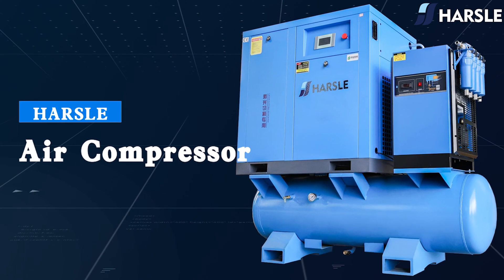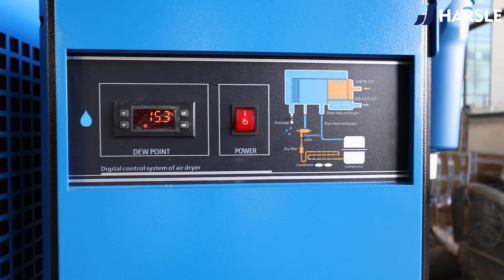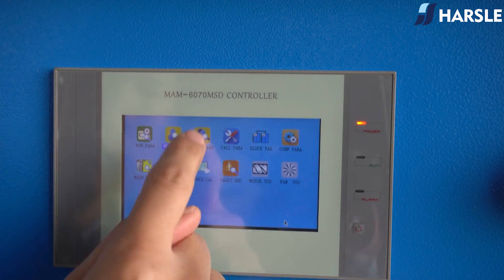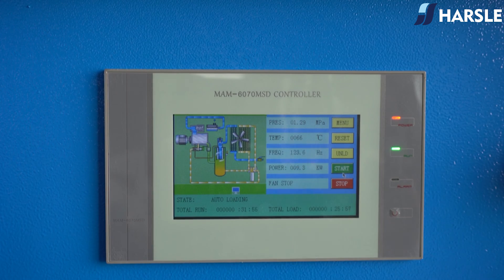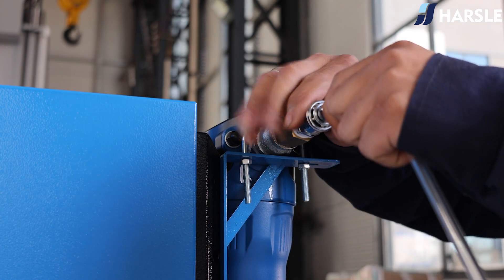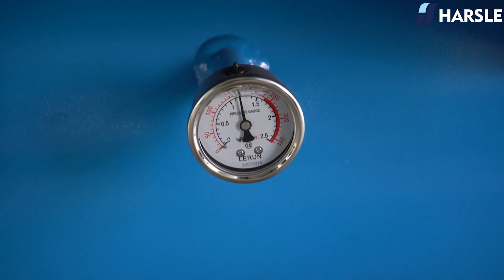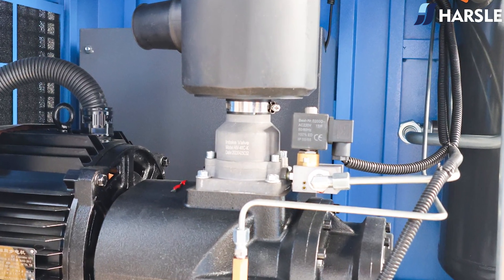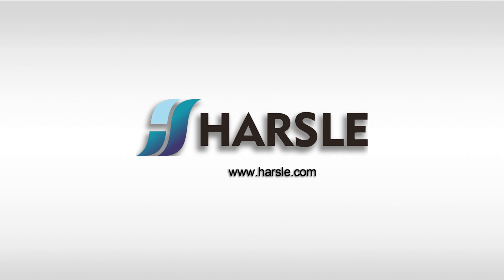Air Compressor For Fiber Laser Cutting Machine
An air compressor plays a crucial role in laser cutting systems, particularly for systems that use compressed air for assisting in the cutting process. Here are some key points to consider when selecting an air compressor for laser cutting:

Air Quality:
Laser cutting often requires clean, dry air to ensure the quality of the cut and to prevent contamination of the optics. Consider using a compressor with built-in filters and a moisture separator to deliver clean and dry compressed air to the laser system.

Pressure Requirements:
Check the pressure requirements of your laser cutting system. Different laser machines may have varying pressure specifications, so make sure the air compressor can provide the necessary pressure for optimal performance.

Flow Rate (CFM - Cubic Feet per Minute):
The flow rate of the air compressor is crucial. It needs to meet or exceed the requirements of your laser cutting machine. Ensure that the compressor can deliver a consistent and sufficient volume of air to support the cutting process.

Duty Cycle:
Consider the duty cycle of the air compressor. Laser cutting operations often require continuous air supply, so choose a compressor that has a duty cycle suitable for your application. A duty cycle of 100% is ideal for continuous operation.

Noise Level:
Depending on the location of your laser cutting machine, the noise level of the air compressor may be a consideration. Look for compressors designed for quiet operation, especially if your laser cutting setup is in a shared or noise-sensitive environment.

Size and Portability:
Consider the physical size of the air compressor and whether it fits within the available space in your facility. If portability is a concern, look for compressors with wheels or handles for easy movement.

Energy Efficiency:
Choose an air compressor that is energy-efficient to minimize operating costs. Variable speed compressors can adjust their speed based on demand, potentially saving energy compared to fixed-speed models.

Maintenance:
Consider the maintenance requirements of the air compressor. Some compressors may have features such as oil-free operation, reducing the need for regular oil changes.

Compatibility:
Ensure that the air compressor is compatible with the laser cutting machine's interface and control system. It's important to have seamless integration for efficient operation.

Brand and Reputation:
Stick to reputable brands that are known for producing reliable and high-quality air compressors. Read reviews and consider the reputation of the manufacturer in the industry.

Always consult the laser cutting machine's manual or contact the manufacturer for specific recommendations regarding the air compressor requirements. This ensures that you choose a compressor that meets the specifications of your laser cutting system for optimal performance and longevity.